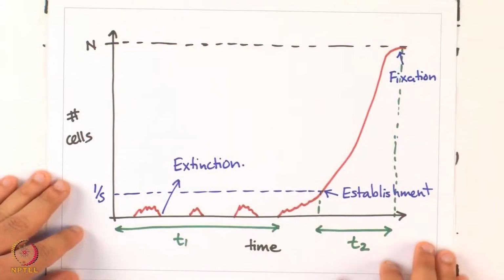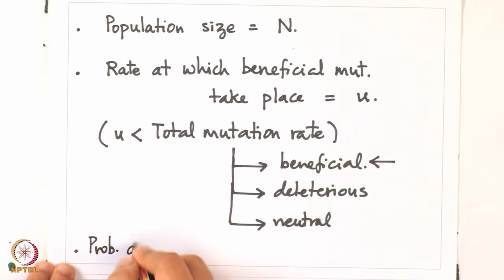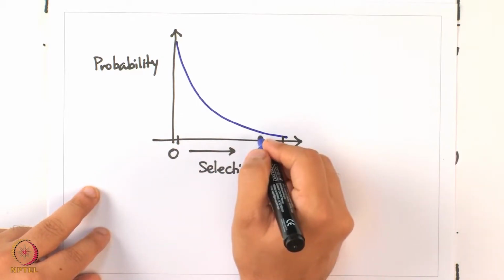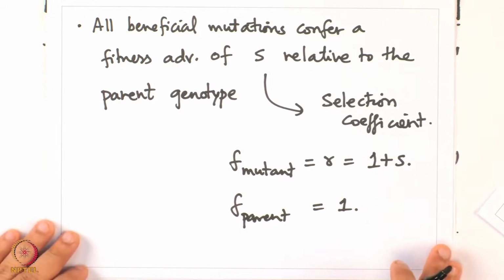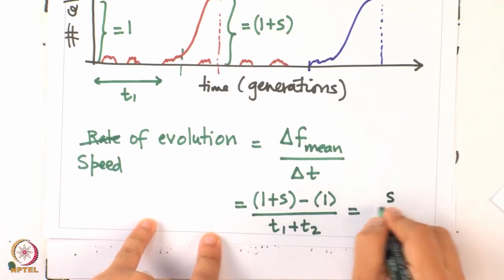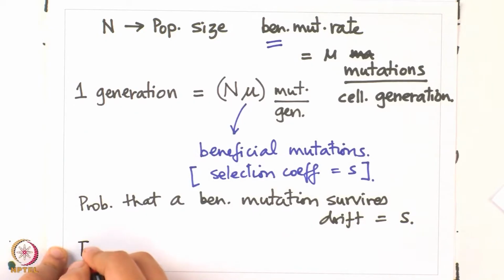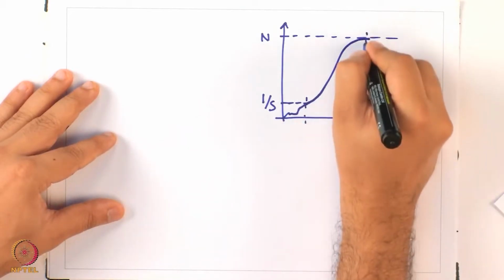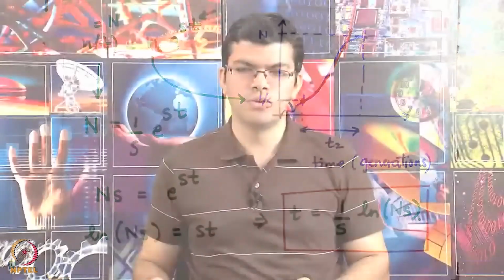Lecture 29 : Estimating the Speed of Microbial Evolution